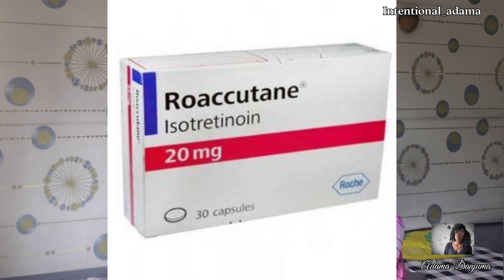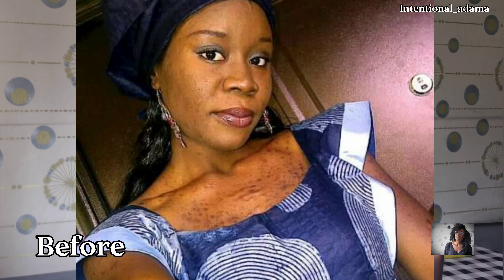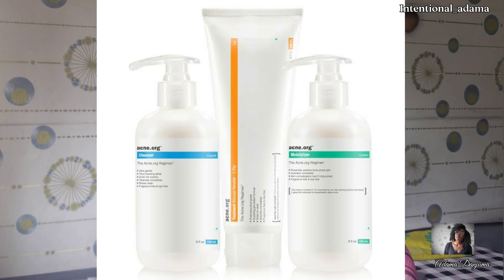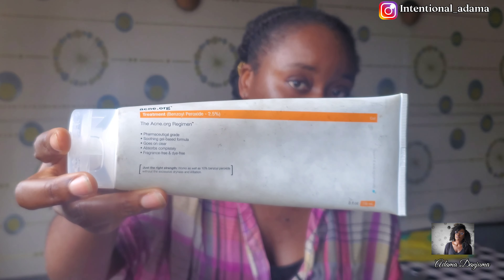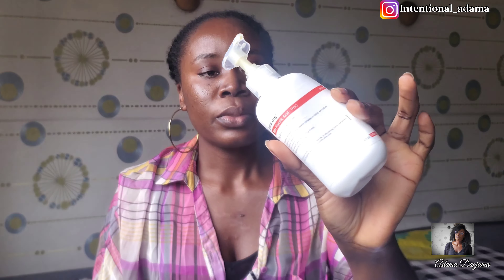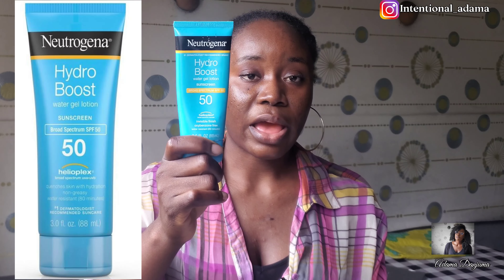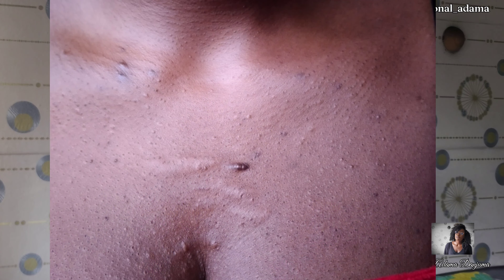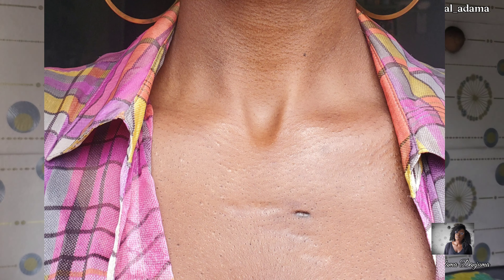How i Cleared my Acne of Over 20yrs in 3months. Benzoyl Peroxide/AHA Glycolic Acid 10%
Hello, so today i will be sharing how I cleared my skin of acne of over 20yrs in 3 months. I will also be sharing my honest review on acne.org benzoyl peroxide and AHA glycolic acid 10%. So i have been using these acne treatments to clear my skin from hormonal acne, treat hyperpigmentation, clear spots, and clear uneven skin tone. These treatment is very effective, it treats acne very fast, and you will see result from your first week on applying. i also use the hydo boost sunscreen from Neutrogena and palmers cocoa butter skin therapy oil

0 :00 Introduction
1:37 Before acne.org
2 : 03 First Week of Acne.Org
2 : 44  3Months of Acne.Org
3 : 30 Dryness
4 : 35 Routine
6 :07 Texture of my skin
8 : 24 Where to purchase
11 : 30 Strawberry skin
13 : 05 Outro